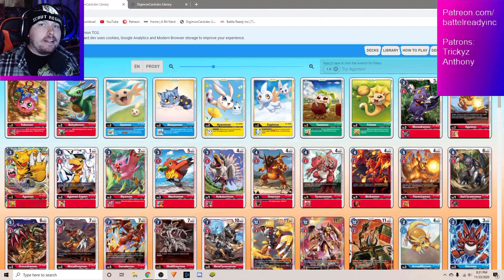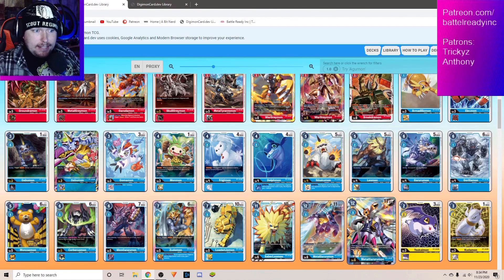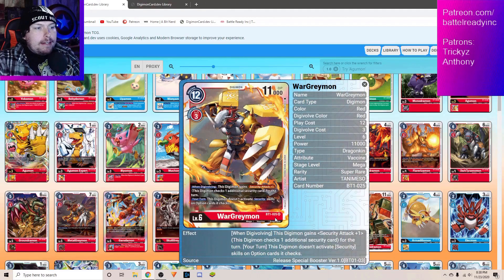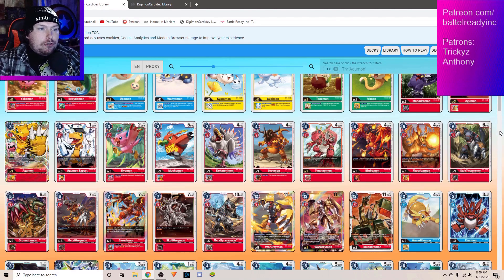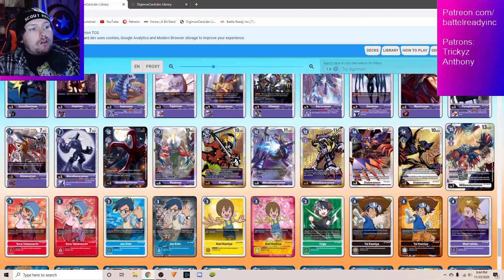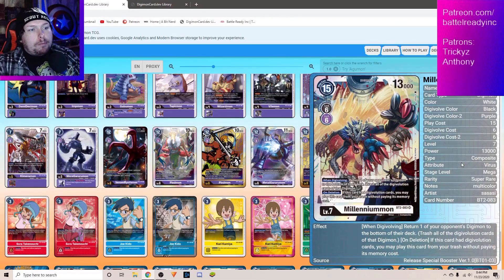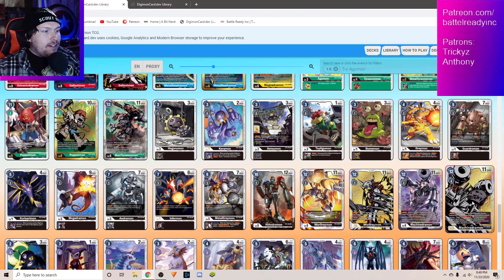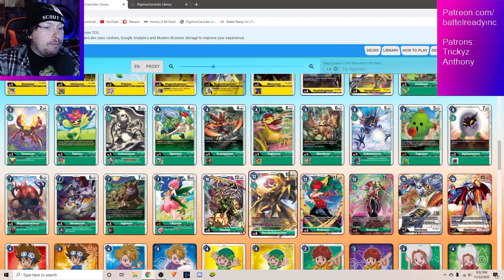Digimon TCG ENGLISH 1.0 Best Decks For Each Color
Teespring:
LadyDevimon Playmat:
Favorite Playmate-Royal Knights:
Omnimon Playmat: